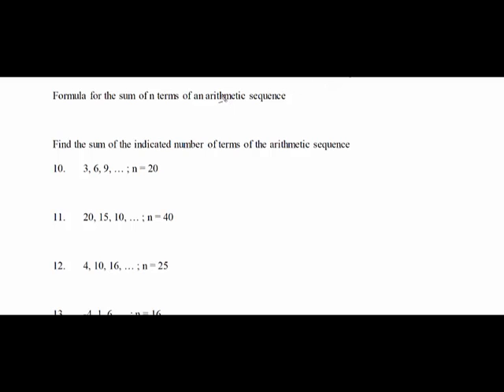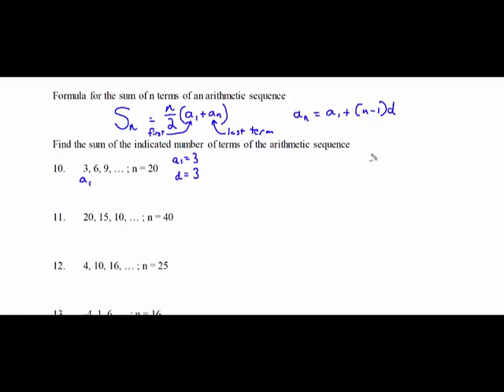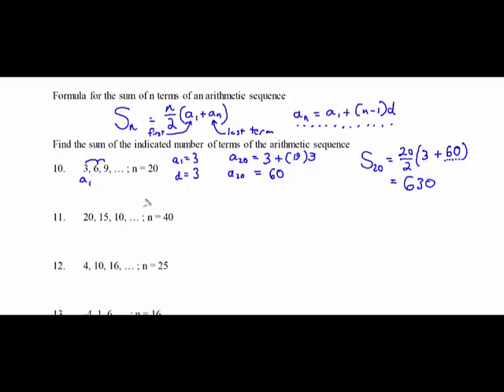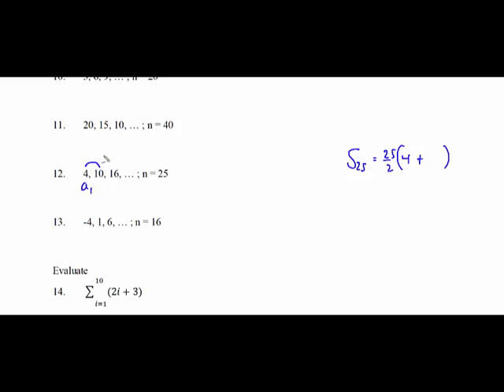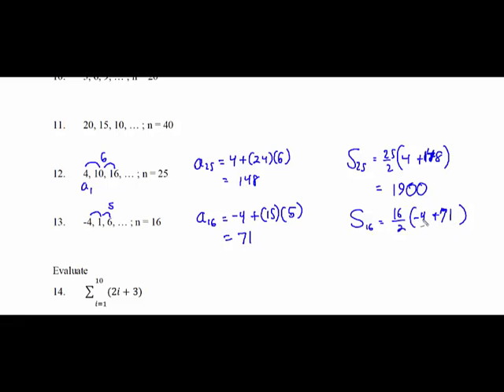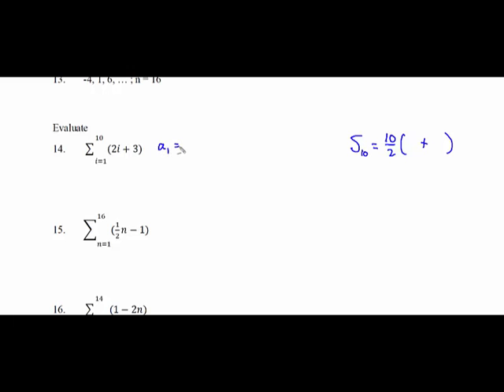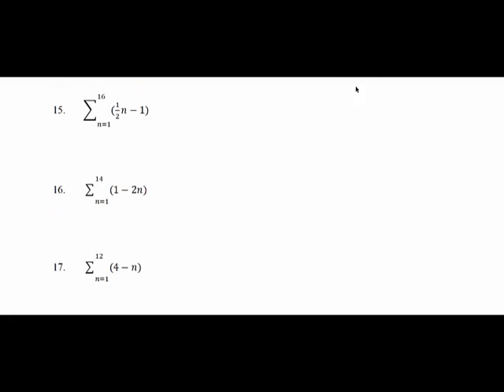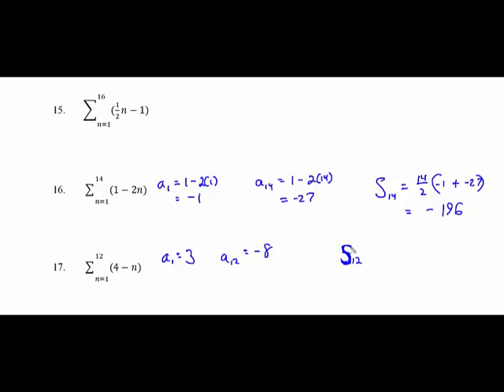KCC - Introduction to Arithmetic Series